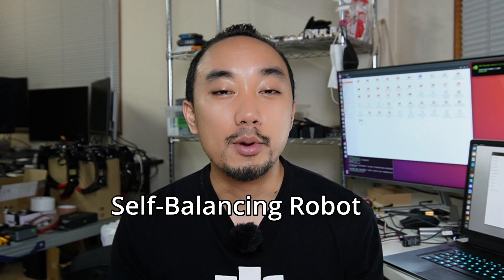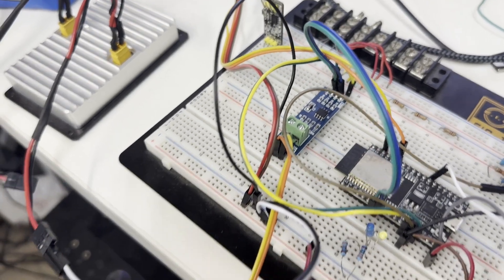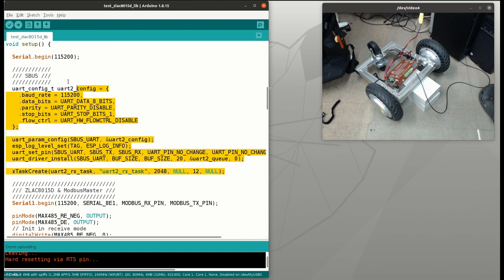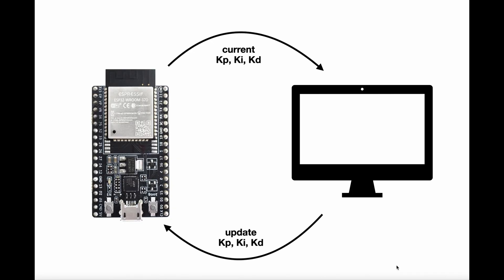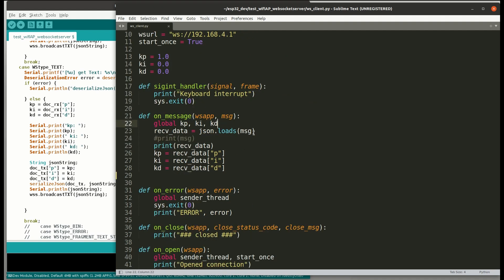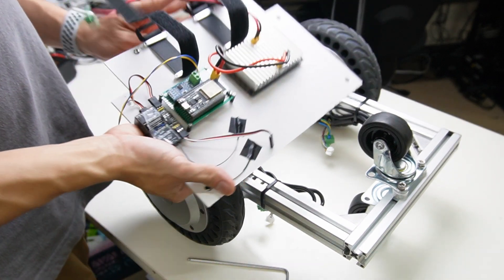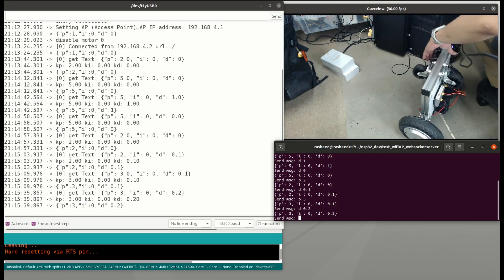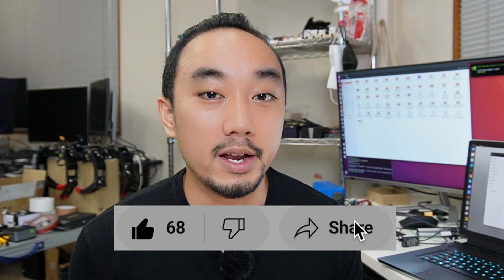Wheelies-Robot | Self-Balancing ESP32 Mobile Robot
The Self-Balacing robot is one of the popular robot theme which many developers want to do. Today I am going to use the self-balancing functionality with the differential driven mobile, and create the "Wheelies" feature.

You will get $5 of New User Free Credit for your first order.

Timeline
0:00 Intro
0:52 Hardware Overview
1:50 ZLAC8015D Library
3:53 Driving by Radio Transmitter
5:50 Testing IMU
6:33 Websocket for PID tuning
9:24 Design PCB
9:49 PCBWay Ordering
10:34 Assemble all hardware
11:13 Tuning Robot PID
12:58 Demonstration
14:30 End